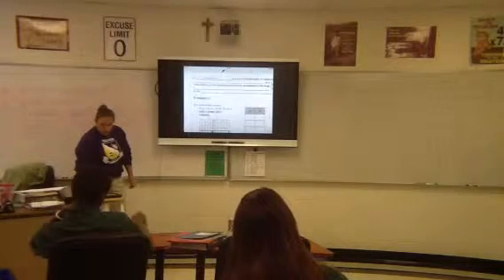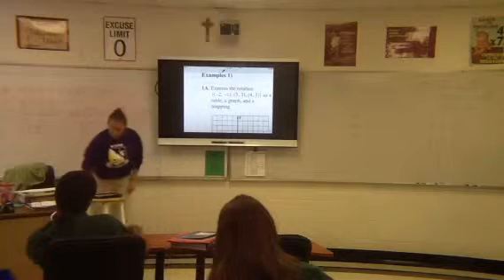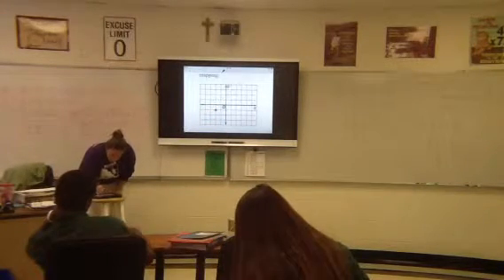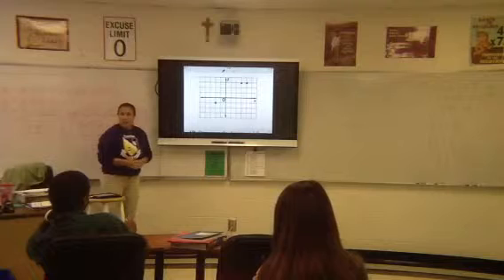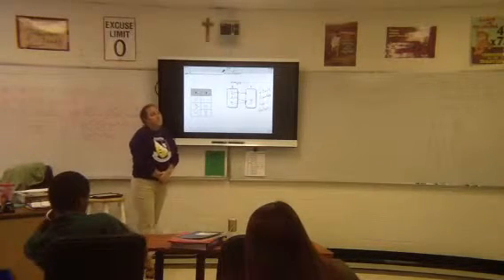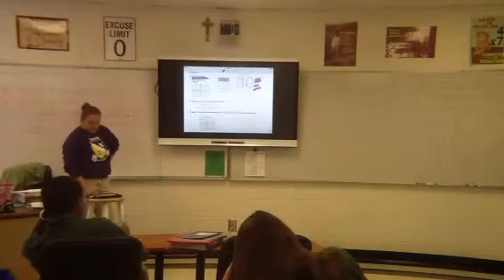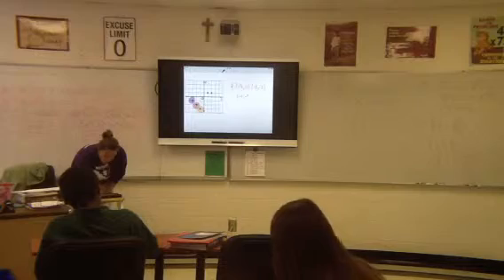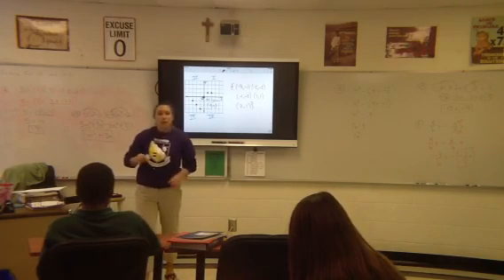Lecture 1.6 (part 1)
Bridges Algebra I - part 1 lecture on section 1-6